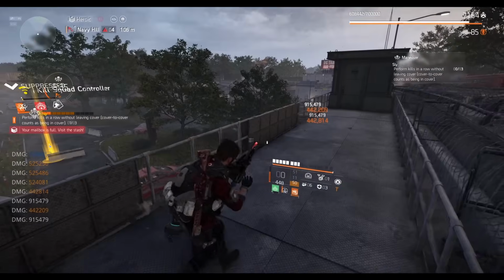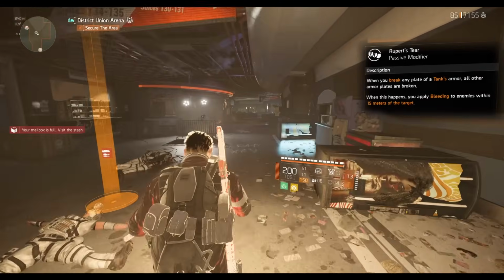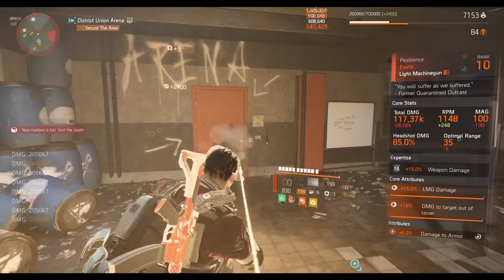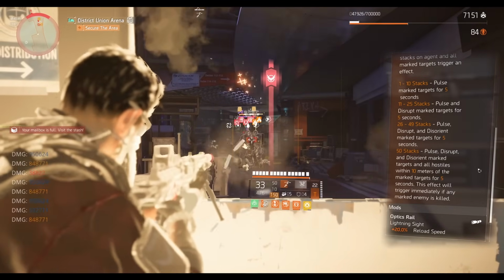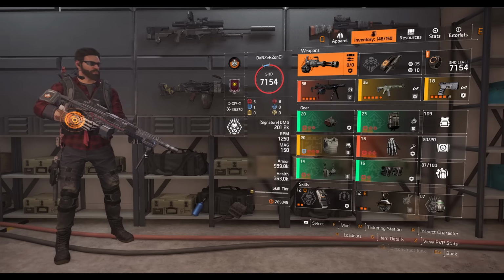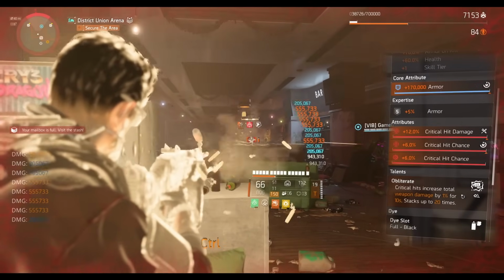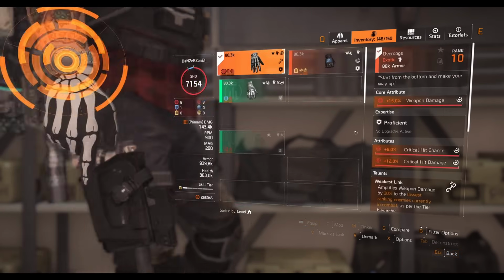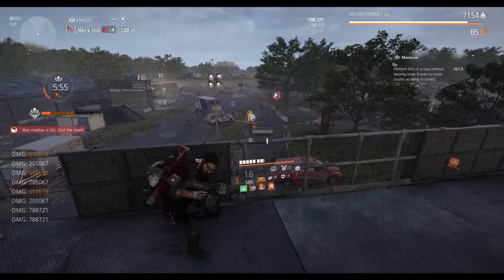The Division 2 | BLUESCREEN with NEGOTIATORS & OVERDOGS Destroying LEGENDARY & RETALIATION!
Why shoot one target when you can shoot THREE! This build melted the enemies and my HEART...!!!

Time Stamps Given Below:

Intro(watch the damage numbers) - 00:00
Which Modifiers to use? - 00:58
Bluescreen and Pestilence is GREAT! - 2:33
How Bluescreen works with Negotiator? - 3:40
Build Breakdown - 5:48
How the build works? - 8:08
How the gloves works with Negotiator? - 9:00
Build Stats Showcase - 9:43
Choose The weapon that fits you - 10:11